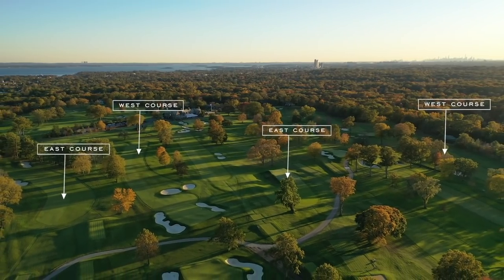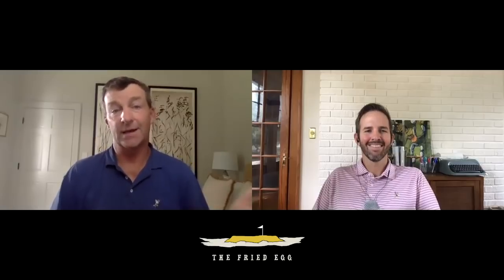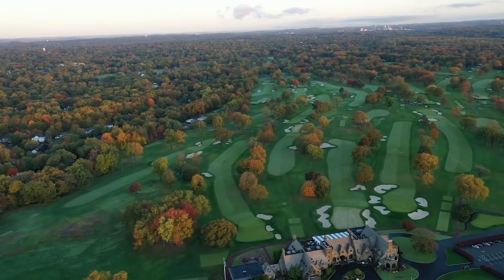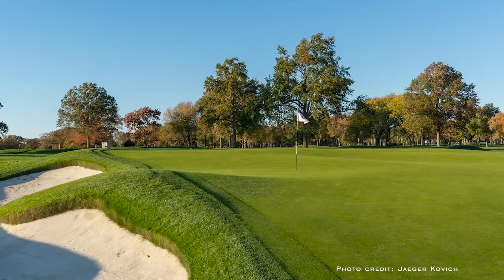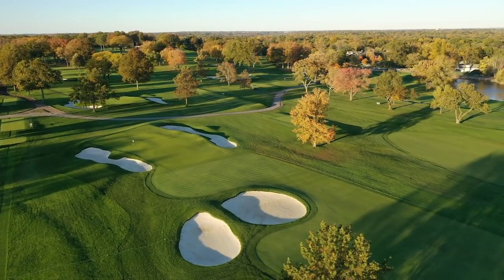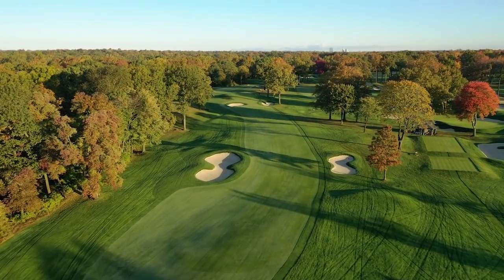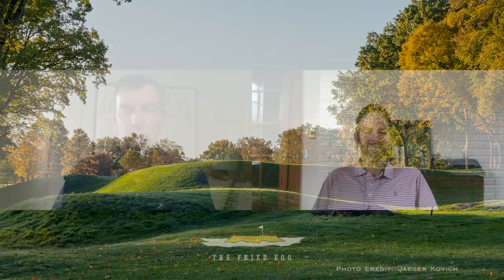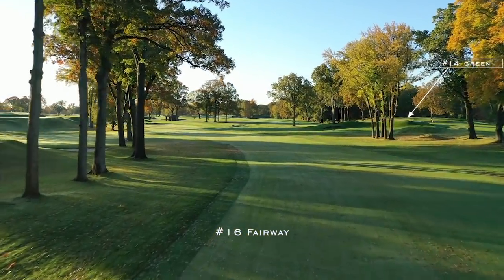Winged Foot Golf Club with Golf Architect Gil Hanse | Digging into Design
Winged Foot Golf Club's consulting architect Gil Hanse joins to discuss his recent restoration to the 2020 U.S. Open host. Gil talks about holes to watch, the restoration process of the greens, A.W. Tillinghast and his bunker style.